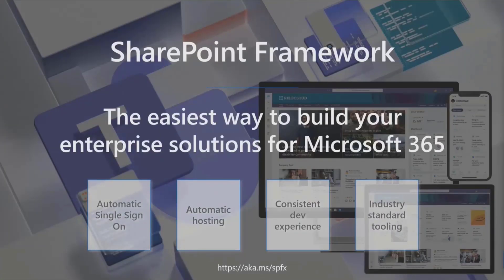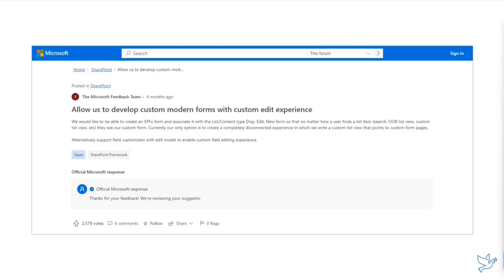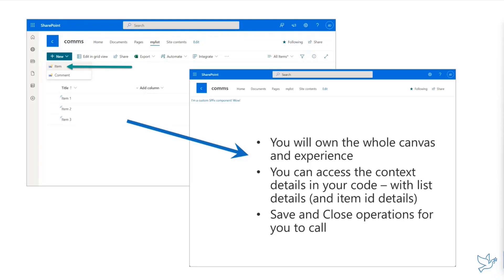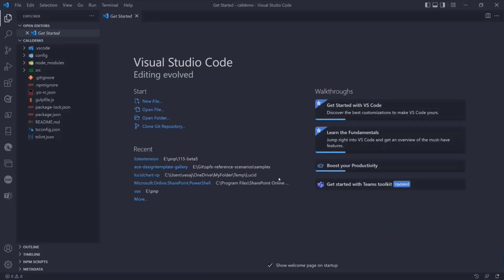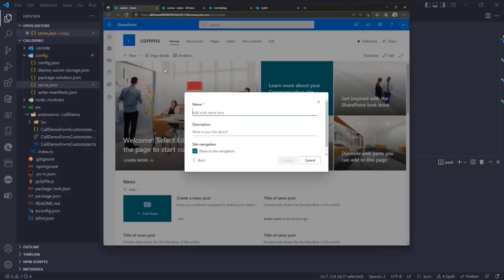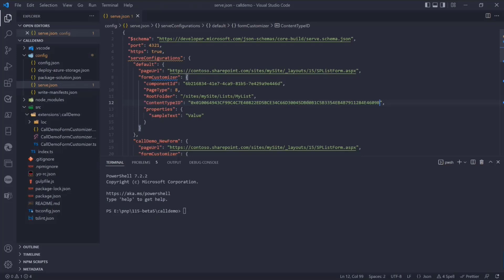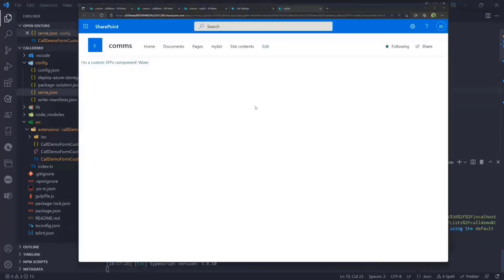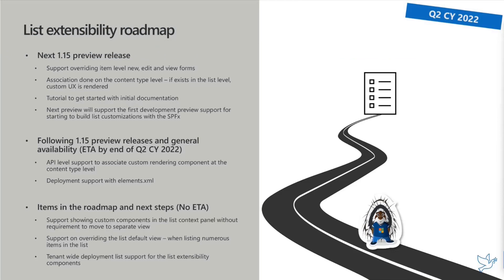Preview on upcoming list extensibility options with SPFx v1.15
In this 17-minute developer focused demo, Vesa Juvonen shares list extensibility capabilities that will be rolled out incrementally April through June 2022 within the next SharePoint Framework (SPFx) version 1.15.  The early April preview release supports creation of modern custom forms for – viewing, creating and editing individually selected list items.  SPFx forms are associated to a list/content type.  If a list item is returned in a search result, then it is rendered and editable within the custom form associated to the item.  This PnP Community demo is taken from the weekly Microsoft 365 Platform Community call recorded on April 5, 2022.

Demo Presenter:  Vesa Juvonen (Microsoft) | @vesajuvonen

Supporting materials:
• Documentation - Overview of the SharePoint Framework | aka.ms/spfx